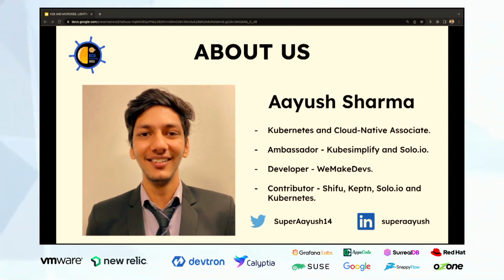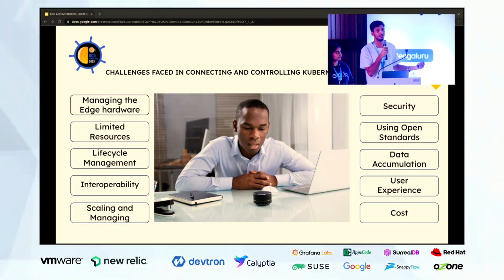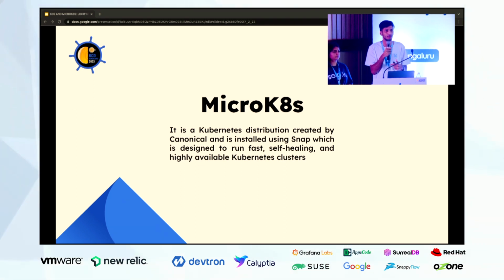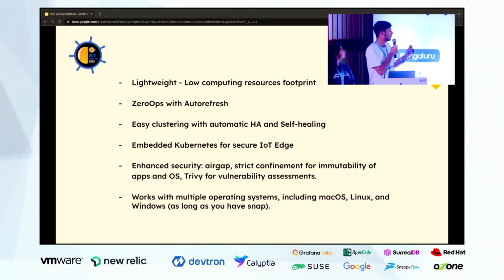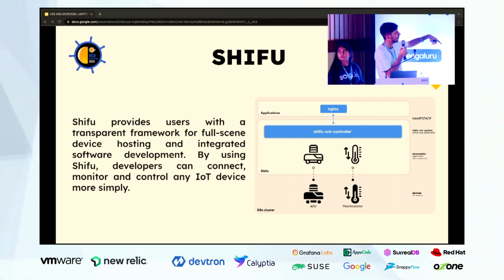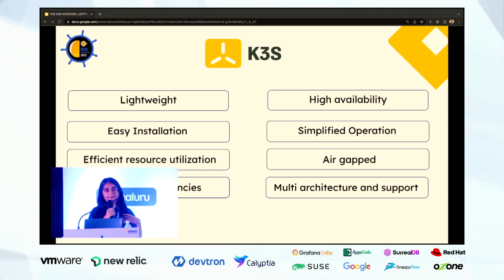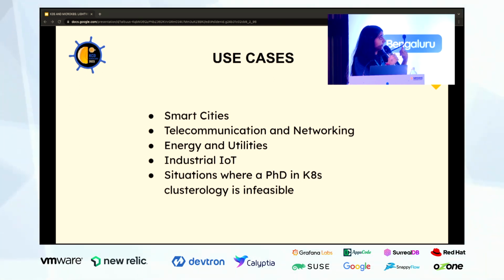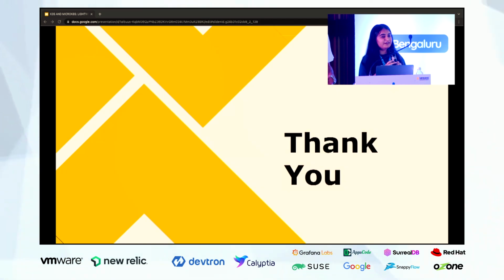K3s and MicroK8s: Lightweight Kubernetes for Edge and IoT Applications | Aayush S & Bhavya Sachdeva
About the talk:
It is always a challenging task to run Cutting-edge technologies due to resource constraints. One of these tasks is accessing high-end technologies such as Kubernetes. Kubernetes cluster deployment on the edge is never simple. MicroK8s and K3s can be a significant help in this situation if you're just starting to explore the realm of edge computing and are interested in using containers there.  In this talk, we will discuss how K3s and MicroK8s are intended to be compact, with a minimal memory and CPU footprint. As edge devices frequently have low resources, K3s and MicroK8s make them the perfect option for operating Kubernetes clusters on them as it installed in a matter of minutes using a single binary of 100 MB and 192 MB respectively. This session covers some of the best approaches for managing, deploying, and enhancing performance with MicroK8s and K3s.  When it comes to the Kubernetes distribution that makes it easy to deploy containerized applications at the edge, MicroK8s and K3s are the ones that provide accessibility, scalability, and reliability to the ecosystem. It can run on several devices, which makes it easy to distribute and use. Anyone, from a student to an open-source developer to a large organization, may utilize it at their leisure. Edge computing with MicroK8s and K3s provides an effective solution in terms of memory savings as well as low latency.  Both of these distributions provide users with a lightweight approach to complex terminologies such as automatic high-availability implementation, production-ready environments, GPU acceleration, efficient storage options, and strong support systems. With built-in security features, K3s and MicroK8s offer a safe, isolated environment for operating applications.

About Aayush:
Aayush is a computer science undergraduate student from India. He is a Junior Developer Evangelist at Merico. He is a Solo.io Ambassador. He is enthusiastic about DevOps and Cloud Native. He is a member of several communities such as Kubesimplify Ambassador, a Developer at WeMakeDevs, and a Co-Founder of SuperContributor. He has also worked at Sema Software as a Program Manager and contributed to Open-Source projects such as Kubernetes, Datree, Solo.io, Keptn, Canonical, and Apache. He is fond of making DevOps-related content by both writing blogs and making videos. He believes in the power of collaboration and enjoys contributing to Open-Source projects. He loves playing both outdoor and indoor games and is fond of listening to music.

About Bhavya:
Bhavya is an undergraduate Computer Science student from India. She is currently working as a Junior Developer Evangelist Intern at Merico. She is a DevOps and cloud Enthusiast. She is a GHC Scholar'22, Kubesimplify Ambassador, Solo Ambassador, Developer in WeMakeDevs and Co-Founder of SuperContributors. She has also contributed to different CNCF projects like Meshery, Service Mesh Patterns, Datree, Buildpacks, and Keptn. She also worked as a Project Manager at OSWC and Developer at DroneBase. She believes in the power of community and empowering others.